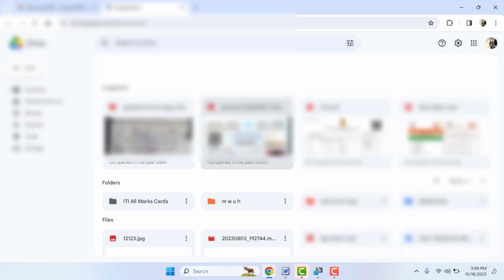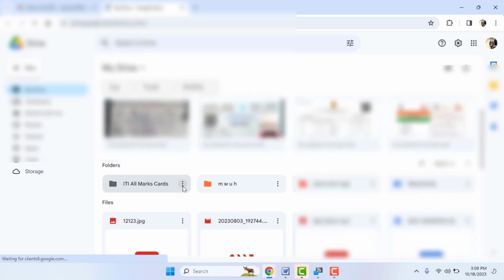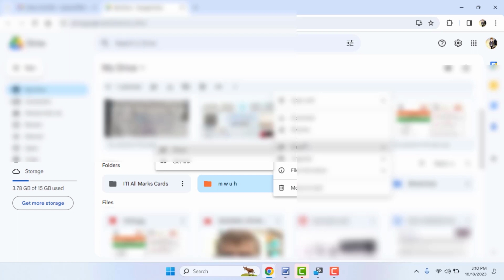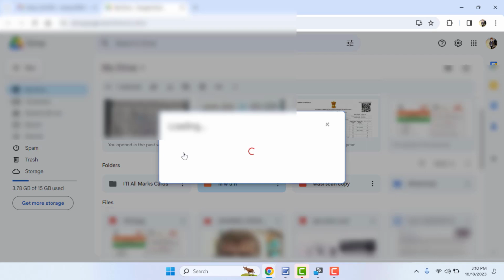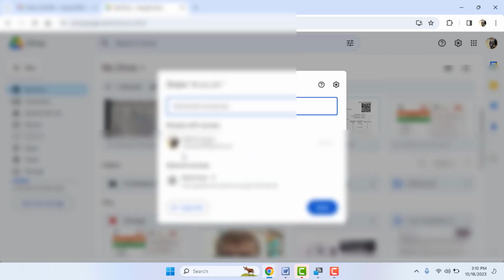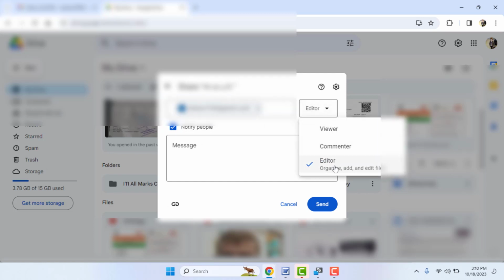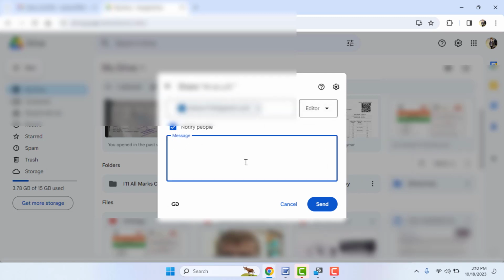How to Transfer Google Drive Files to Another Google Account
How to Transfer Files from one Google Drive to Another Google Drive
How to Share Files of Google Drive to Another Account
How to Transfer Files from Google Drive to Google Drive